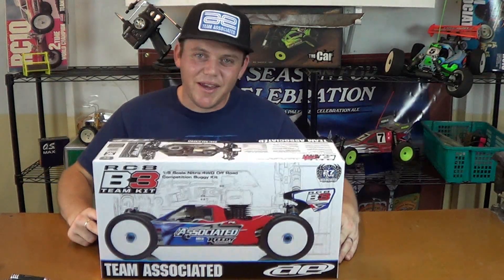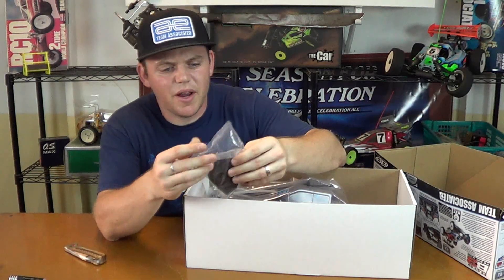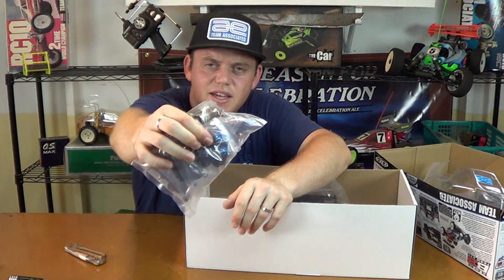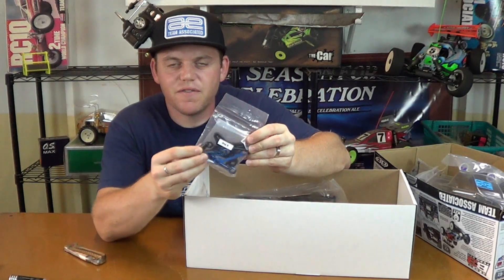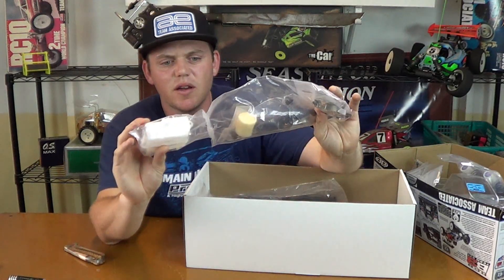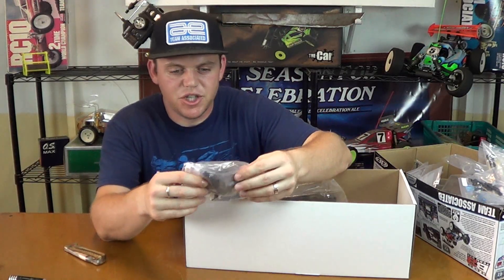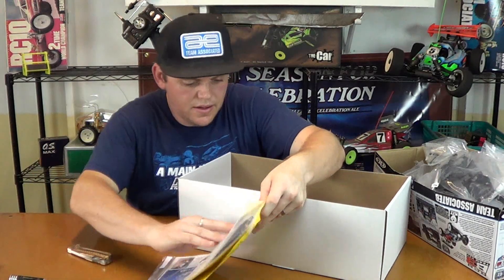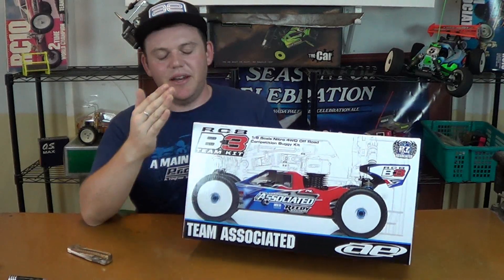Unboxing: Team Associated RC8B3 Nitro Buggy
Take a look inside the RC8B3 box to see what's included and what is not.

Part# ASC80914